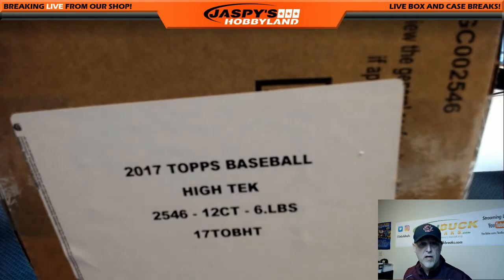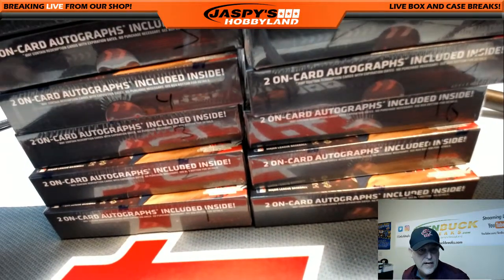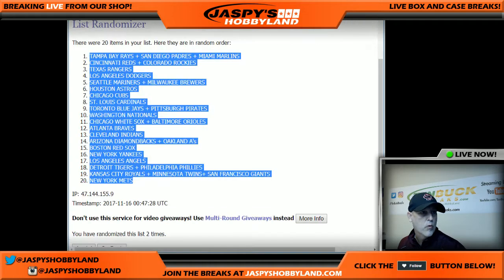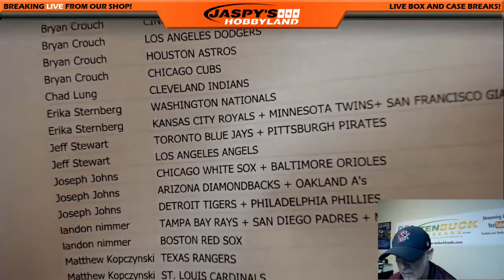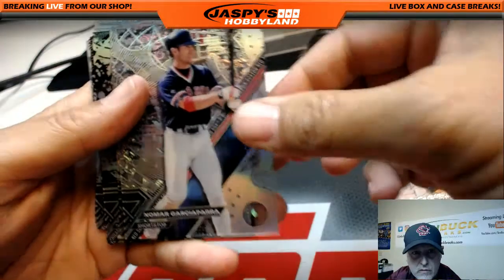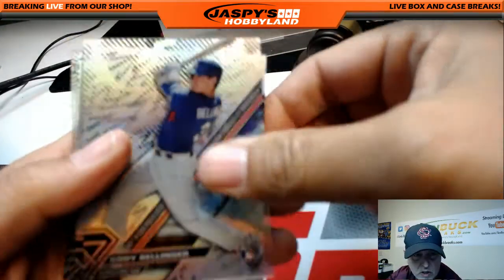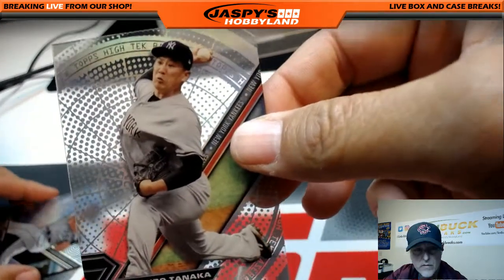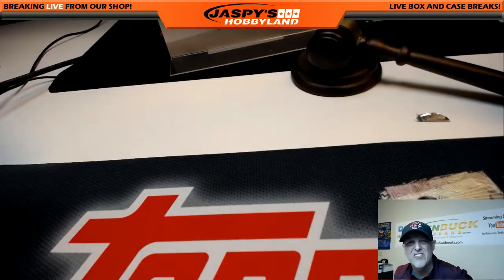2017 Topps High Tek Baseball 1-Box Break #1 *RANDOM TEAMS *20 TOTAL SPOTS*